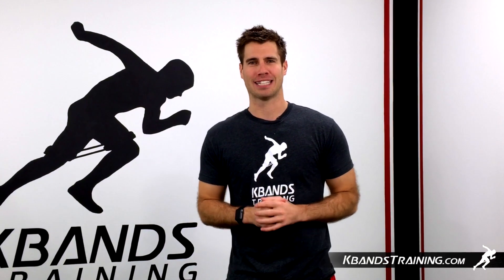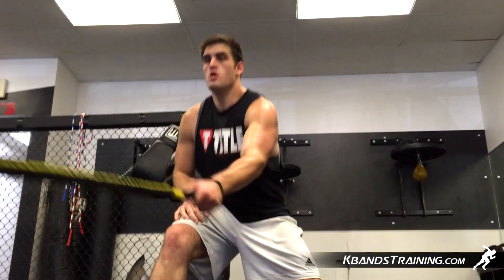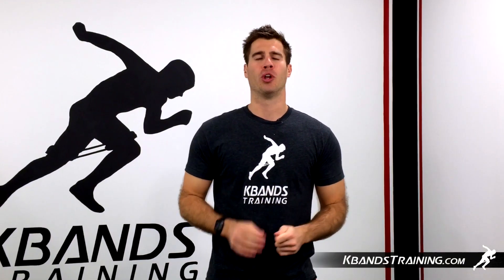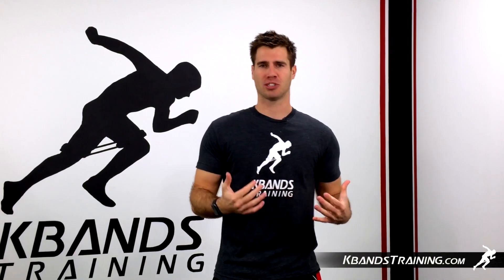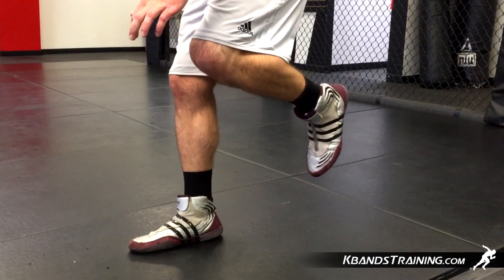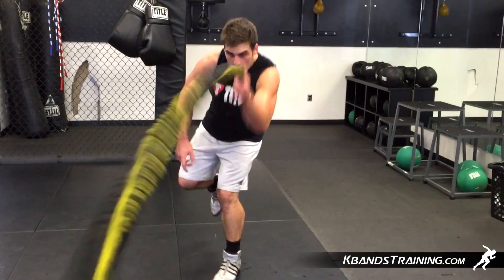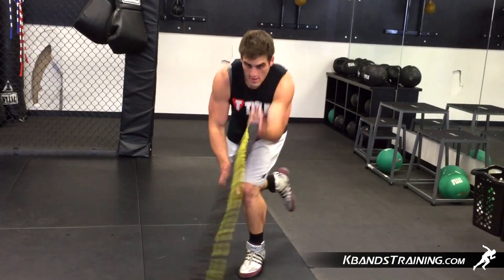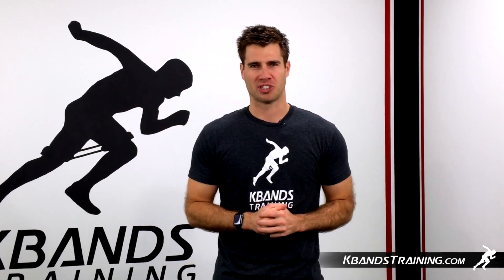MMA Weight Training With Resistance Bands | Victory Ropes Modified Power Slams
Use the Kbands Victory Ropes to alter your center of balance while also engaging your back and shoulder muscles. Attach one of the Victory Ropes to an anchor and pump it up and down while balancing either with two feet on the ground or for a more advanced move, stand on a single foot alternating every few seconds.
Active period of 30 seconds, alternate arms, then active for another 30. Follow this with a recovery period of 1 minute. This completes 1 set, you will do 3 of these.
Tips: keep your chest high and your back straight while performing this exercise. Engage your abs and low back and focus on maintaining balance throughout the motion. Increase the distance from your anchor between every set. This will make the movement harder and further engage your core.
For more MMA training programs and tips head to kbandstraining.com. There you’ll find exercises designed for development of your most basic muscle groups all the way through to your more advanced movements to get the most out of your MMA focused workouts.